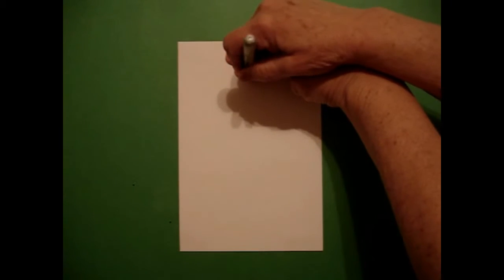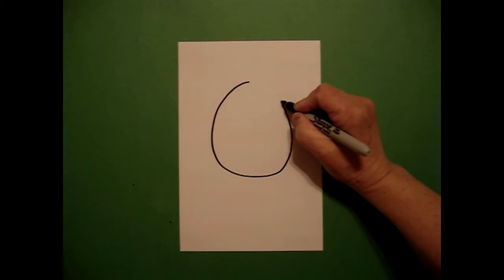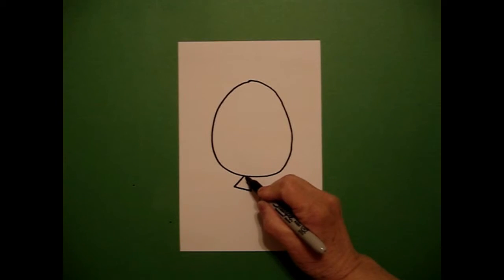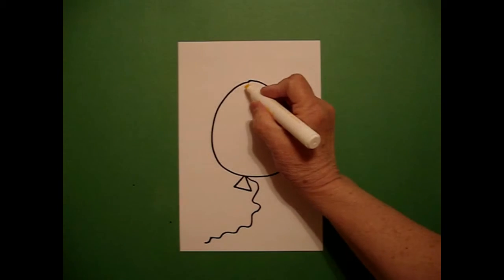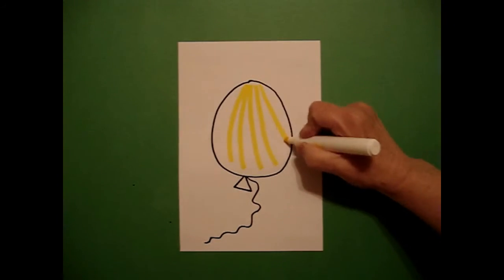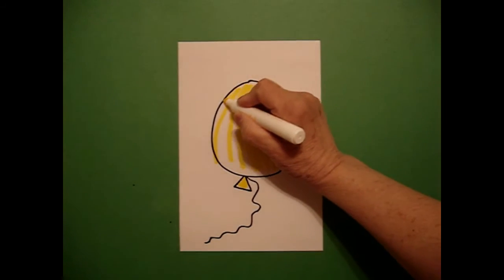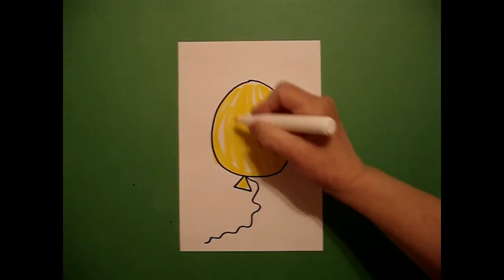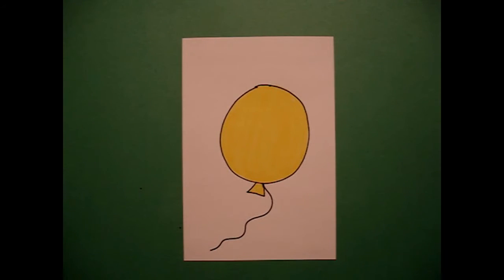Let's Draw a Balloon!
Easy to follow directions, using right brain drawing techniques, showing how to draw a balloon.